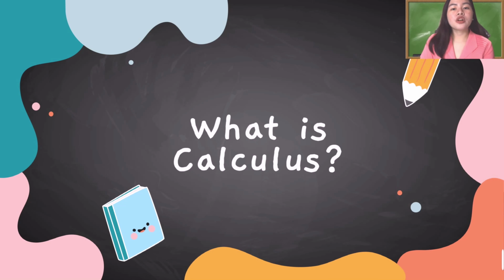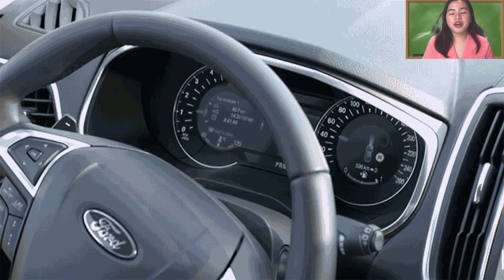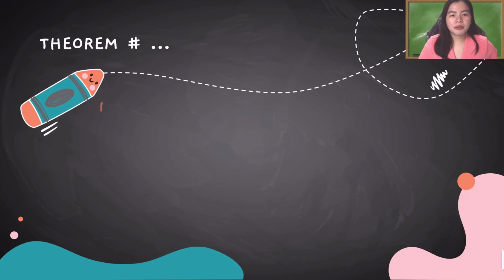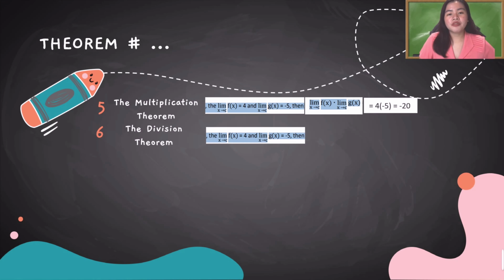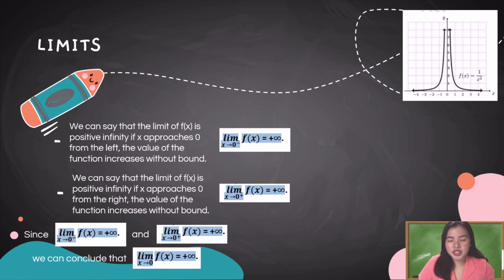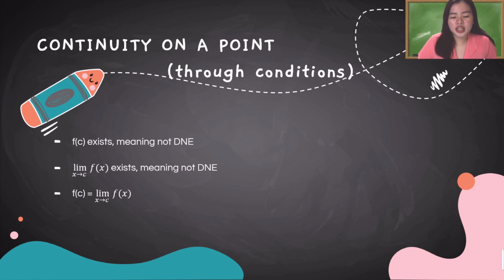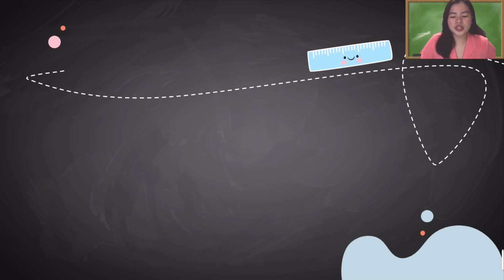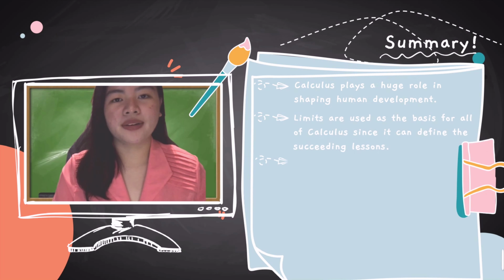An Overview of Basic Calculus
Hi, my dear pupils! I am back again for another Math video.